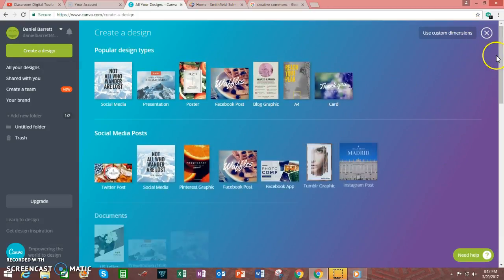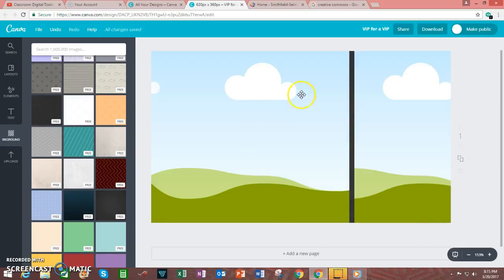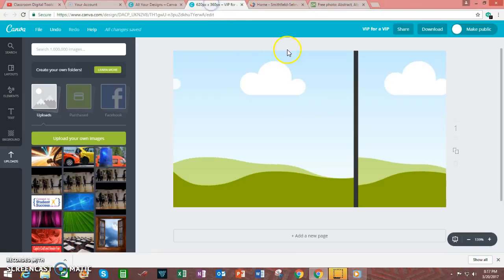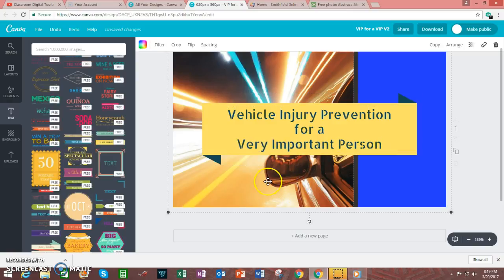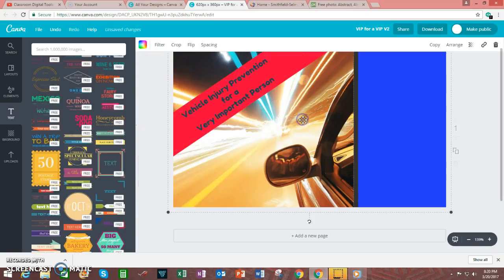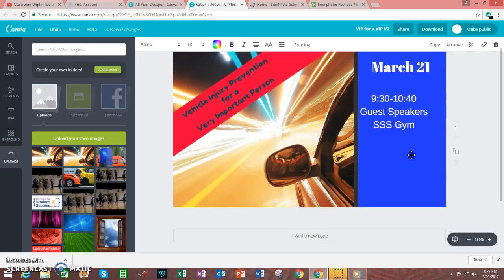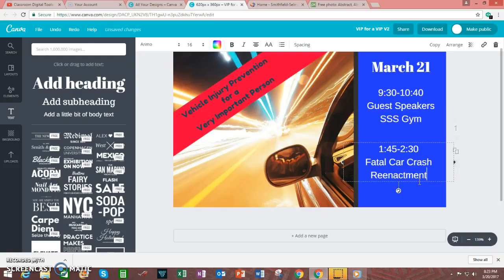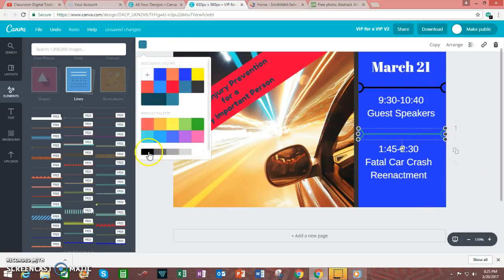Create Beautiful Graphics for Social Media with Canva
First impressions matter in both social media and print.  Canva is a powerful web tool that empowers its users to design beautiful graphics with an attention-grabbing impact.  In this video, Canva is used to make a slide for advertising an event.  Teachers may use Canva for their own websites or have their students use it to demonstrate their learning (for example, requiring students to make thematic digital posters).